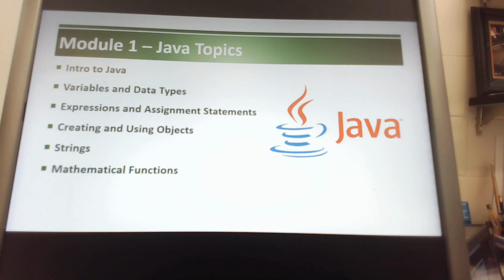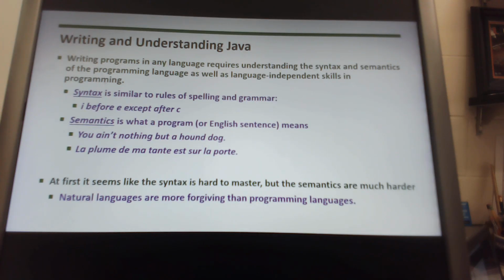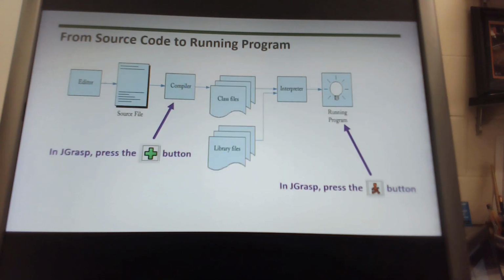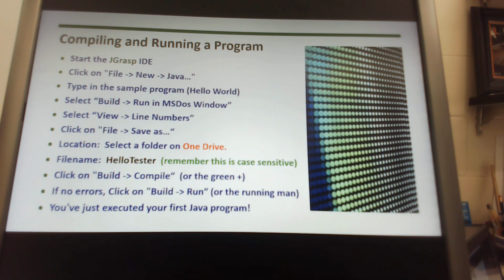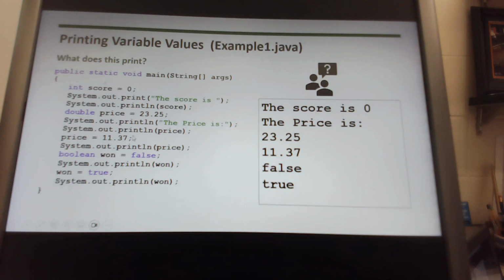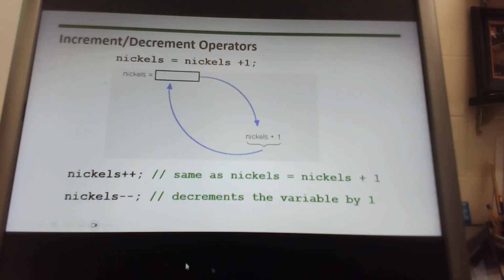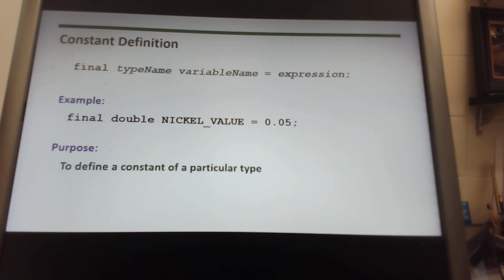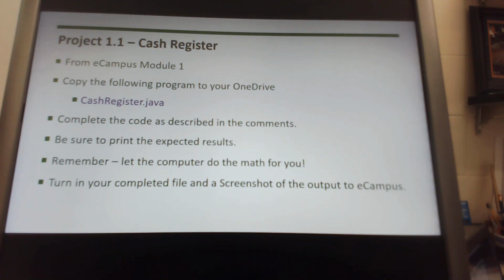FTCE Computer Science K12 Certification Exam Course - Module 1.1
In this first of two videos for Module 1, we cover an introduction to Java, variables, datatypes, expressions, and assignment statements